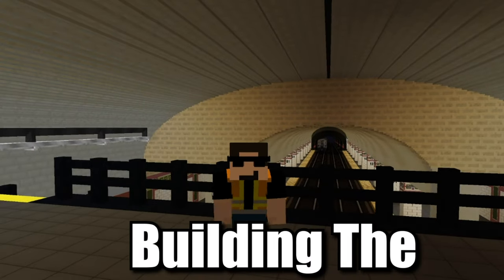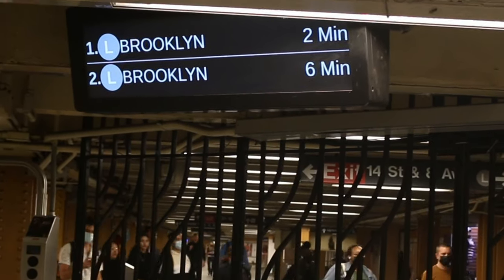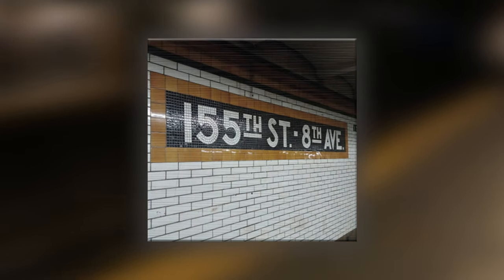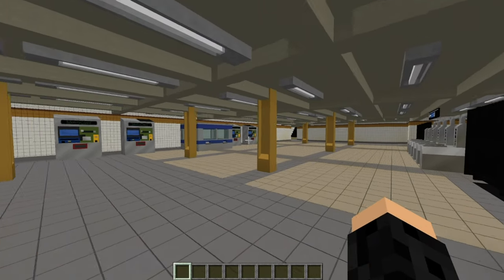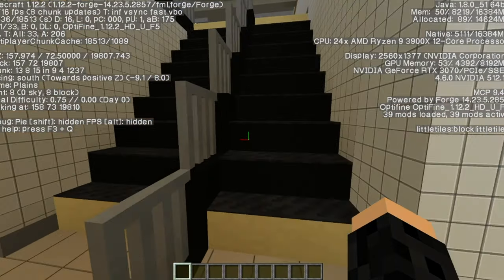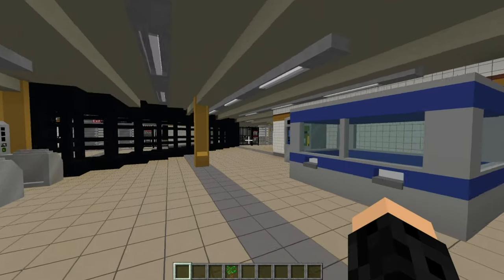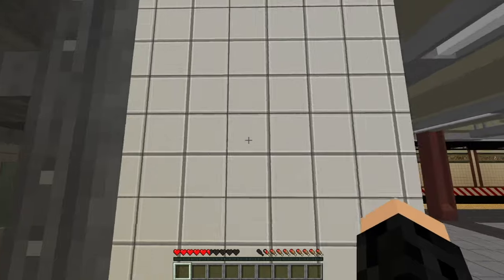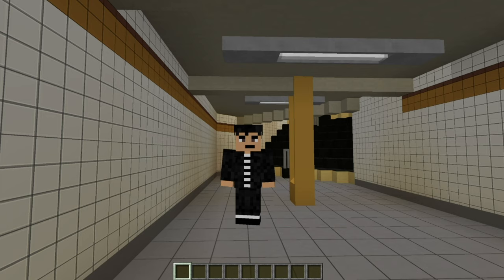Minecraft MTA | 14 Street A/C/E/L Our First Complex!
I built a recreation of the NYC Subway 14 Street 8 Avenue complex in Minecraft! In this video I use Minecraft to teach people about the history of the NYC Subway! I also give a long awaited update on Building The Entire NYC Subway In Minecraft. The video starts out with an introduction to the 14 Street Manhattan Subway Station. Following this I teach viewers about its NYC Subway History and the various NYC Subway crashes and NYC Subway incidents that have happened here. Next I show a Minecraft MTA NYC Subway Tour in game and walk viewers through the station with a full on tour.

[Glossary]
00:00 - Introduction
00:50 - Station History
5:26 - Minecraft Tour / IND 8 Avenue Lines
12:18 - Minecraft Tour / BMT Canarsie Line